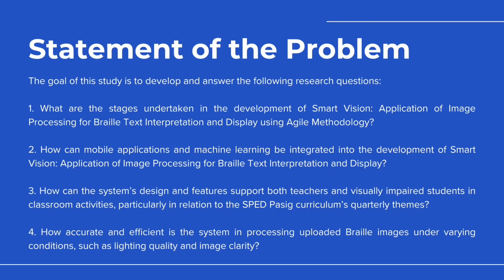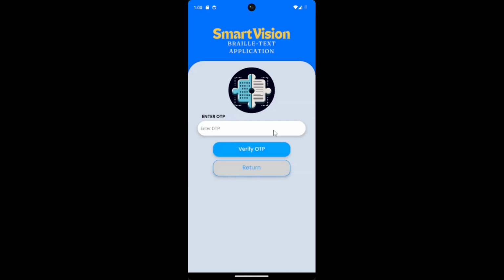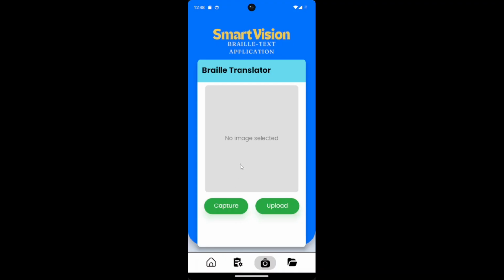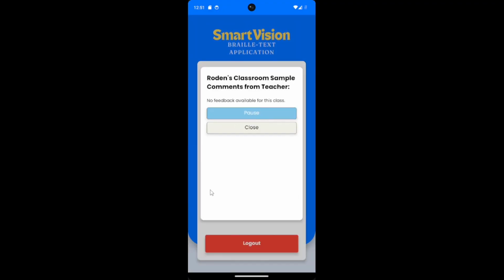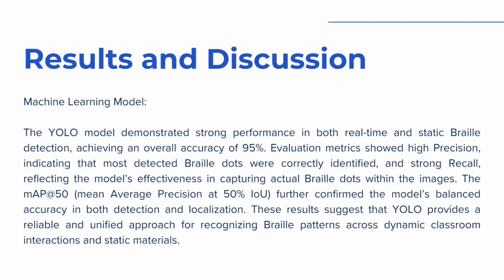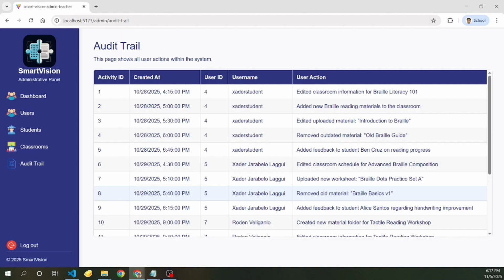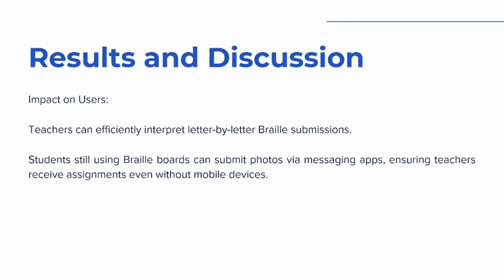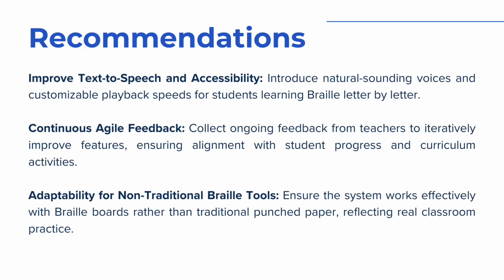Smart Vision: Application of Image Processing for Braille Text Interpretation and Display